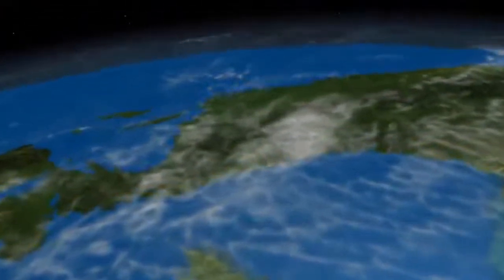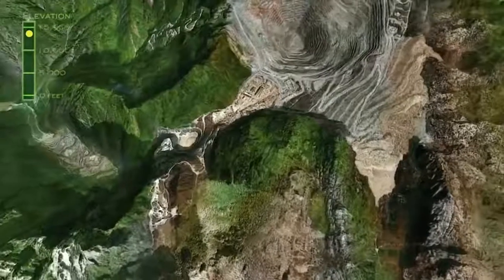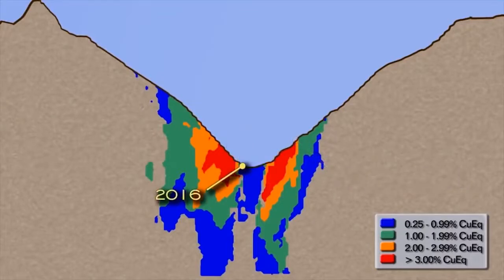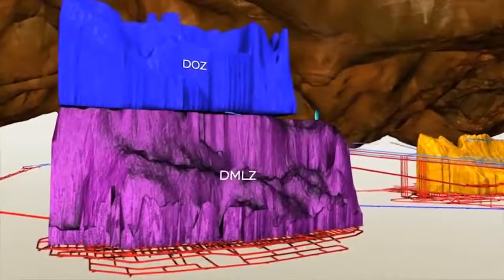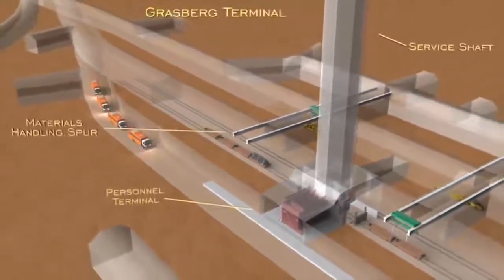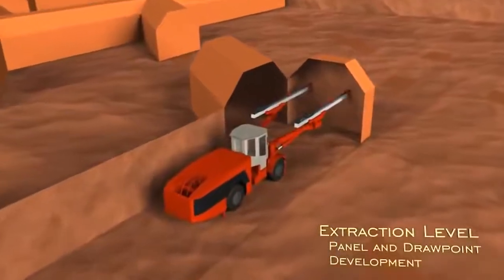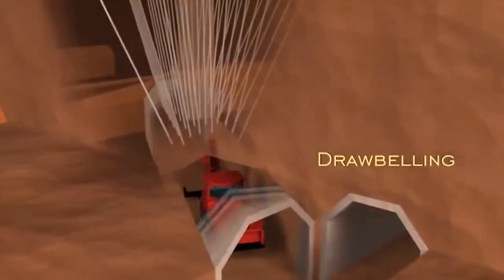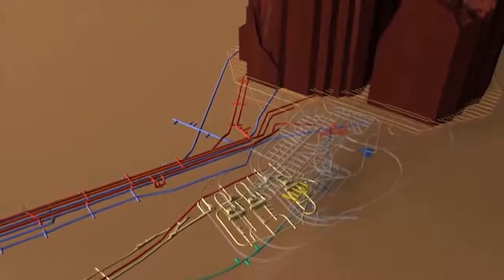the land of papua indonesia is heaven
Biak papua indonesia,kisah perjalanan, suku biak PAPUA indonesia